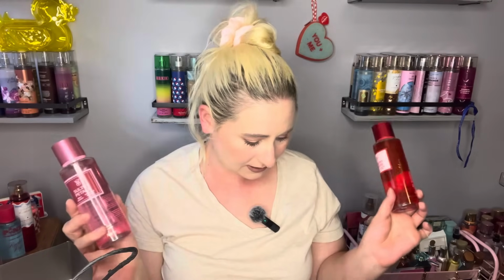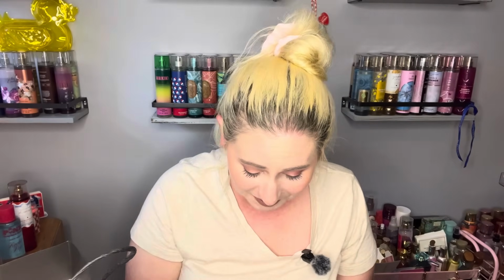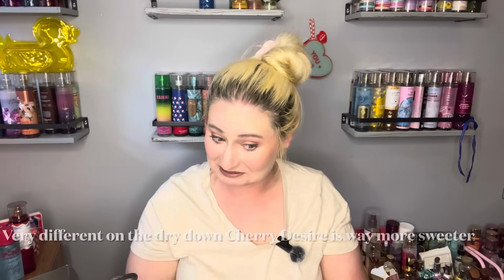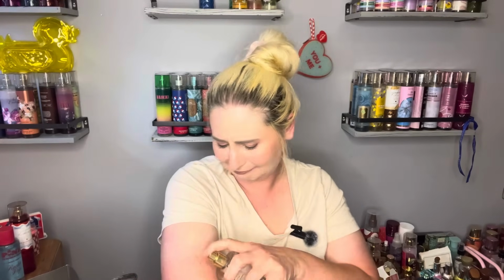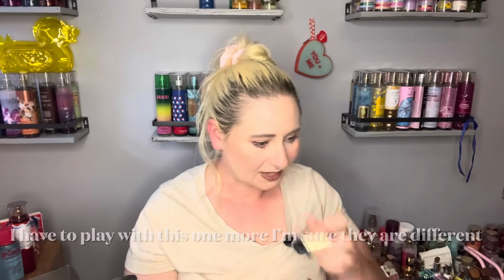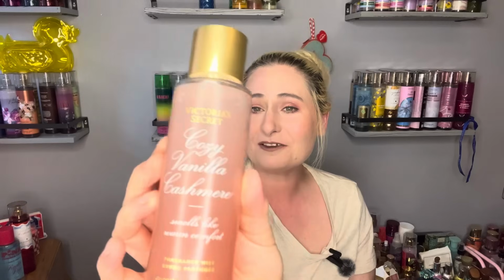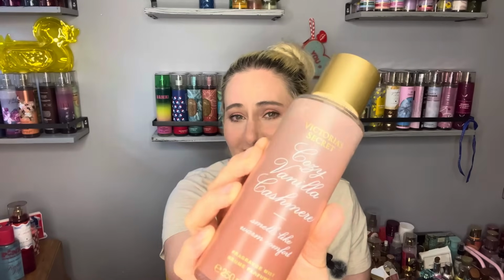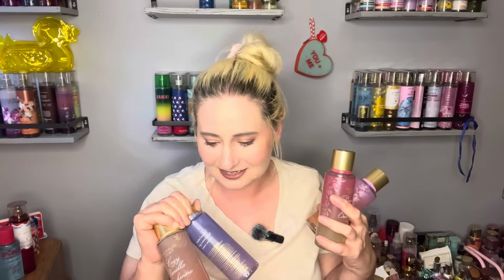NEW VICTORIA’S SECRET FALL MIST COLLECTIONS!! FIRST IMPRESSIONS! JUST PICKED UP TODAY! LOVING 🥰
This is only a first impressions, so I will have to use these products more and I also sprayed a lot of scents. I’m sure I will get to know each one of these fragrances over time. If you smelled any let me know what you think! Have a great night!